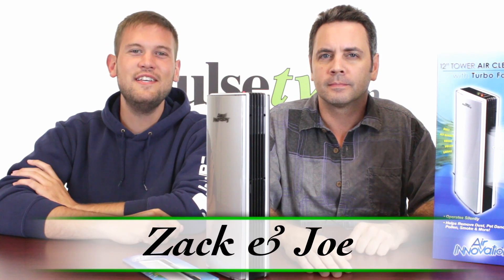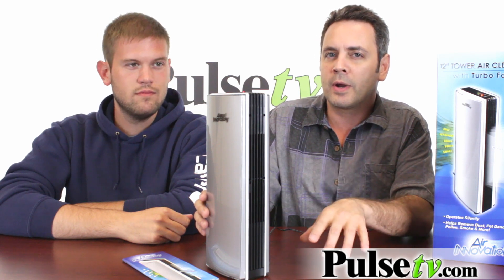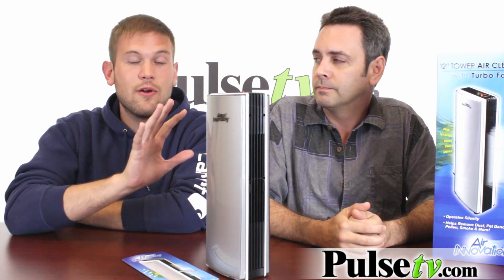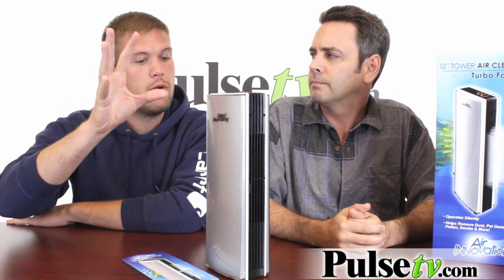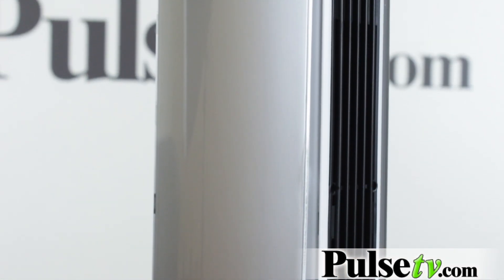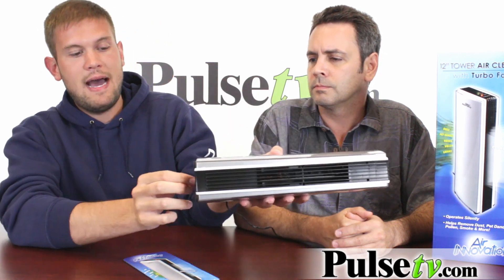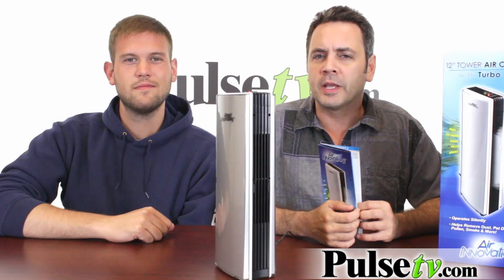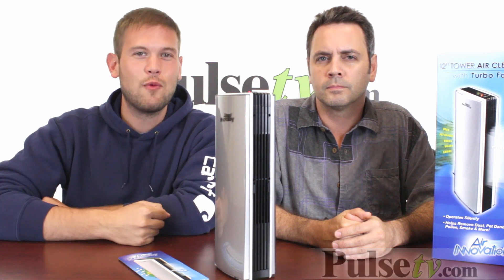Ionic Air Purifier Tower with Fan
No Longer Available - Sorry!

Don't just deodorize, clean the air you're breathing with the Air Innovations Compact 12" Tower Air Purifier. Using negative ion technology the Tower Air Purifier attracts dust, particles and other pollutants to the large, stainless steel collection blade and removes them from the air. It is also equipped with a Turbo Fan you can switch on to increase the air flow through the collection blade increasing the air cleaning effectiveness, or leave off for quieter, passive purification.